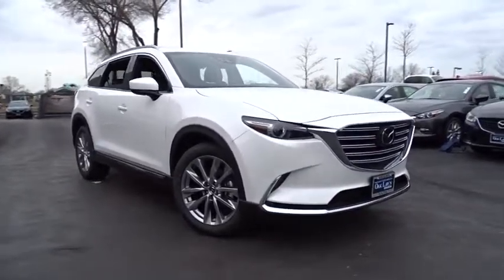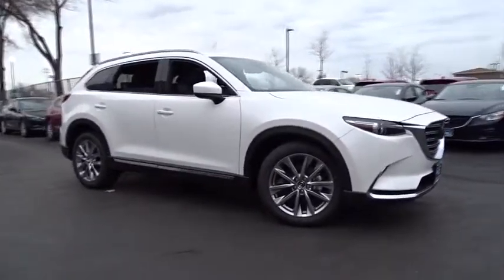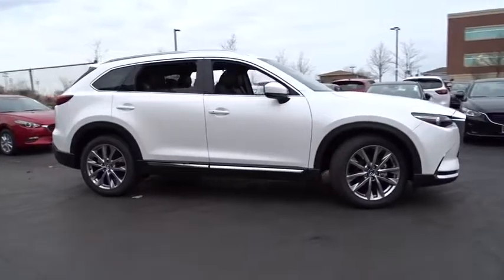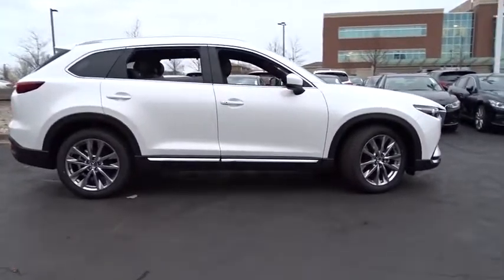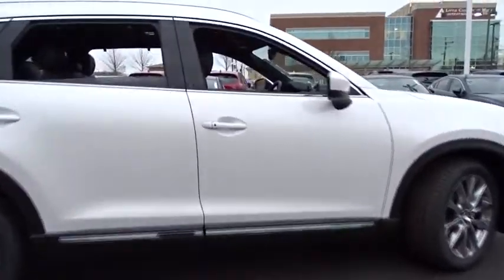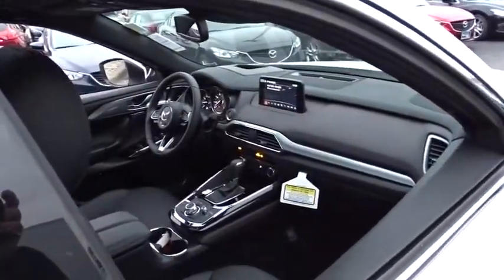2017 Mazda CX-9 Oak Lawn, Tinley Park, Downers Grove, Naperville, Countryside, IL M4312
2017 Mazda CX-9

6750 W. 95th St.

Radio Broadcast Data System Program Information,Fixed Antenna,Radio: AM/FM Sound System w/Bose Audio -inc: 12 speakers, Centerpoint 2.0 Surround technology, Audiopilot 2 noise compensation, Surroundstage signal processing, 8.0 color multi information touch-screen display, auxiliary audio input jack, 4 USB inputs, HD Radio and Bluetooth audio profile,Aha Internet Radio,Infotainment System Voice Command,Stitcher Internet Radio,Radio w/Seek-Scan, MP3 Player, Clock, Speed Compensated Volume Control and Steering Wheel Controls,2 LCD Monitors In The Front,Bluetooth Wireless Phone Connectivity,SIRIUSXM Satellite Radio -inc: 4-month subscription,Pandora Internet Radio,Wheels: 20 x 8.5J Aluminum Alloy,Power Liftgate Rear Cargo Access,Clearcoat Paint,Tires: P255/50R20,Front Fog Lamps,Steel Spare Wheel,Express Open/Close Sliding And Tilting Glass 1st Row Sunroof w/Sunshade,Fully Galvanized Steel Panels,Roof Rack Rails Only,Lip Spoiler,Deep Tinted Glass,Body-Colored Front Bumper w/Chrome Bumper Insert,Body-Colored Door Handles,Fully Automatic Projector Beam Led Low/High Beam Daytime Running Auto-Leveling Directionally Adaptive Auto High-Beam Headlamps w/Delay-Off,Chrome Grille,Compact Spare Tire Mounted Inside Under Cargo,LED Brakelights,Chrome Side Windows Trim and Black Rear Window Trim,Chrome Bodyside Moldings, Chrome Bodyside Cladding and Black Wheel Well Trim,Body-Colored Power Heated Side Mirrors w/Manual Folding and Turn Signal Indicator,Chrome Rear Bumper w/Chrome Rub Strip/Fascia Accent and Chrome Bumper Insert,Fixed Rear Window w/Fixed Interval Wiper, Heated Wiper Park and Defroster,Rain Detecting Variable Intermittent Wipers,Tailgate/Rear Door Lock Included w/Power Door Locks,Power Rear Windows, Fixed 3rd Row Windows and w/Manual Sun Blinds,Driver Seat,Digital/Analog Display,Full Carpet Floor Covering -inc: Carpet Front And Rear Floor Mats,Engine Immobilizer,Heated Front Bucket Seats -inc: 3 heat settings, 2 position memory setting, power 8-way adjustable driver seat w/power lumbar support and power 4-way adjustable front passenger seat,60-40 Folding Split-Bench Front Facing Manual Reclining Fold Forward Seatback Rear Seat w/Manual Fore/Aft,Air Filtration,Power Door Locks w/Autolock Feature,Navigation System,Interior Trim -inc: Aluminum Instrument Panel Insert, Piano Black/Aluminum Door Panel Insert, Piano Black Console Insert, Chrome And Metal-Look Interior Accents,Seats w/Leatherette Back Material,Cargo Space Lights,Systems Monitor,Delayed Accessory Power,Trip Computer,Leather/Metal-Look Gear Shift Knob,2 12V DC Power Outlets,Front Center Armrest and Rear Center Armrest w/Storage,Dual Zone Front Automatic Air Conditioning,Full Floor Console w/Covered Storage, Mini Overhead Console w/Storage and 2 12V DC Power Outlets,4 Seatback Storage Pockets,HVAC -inc: Console Ducts,Cargo Area Concealed Storage,Leather Trimmed Seats -inc: 1st and 2nd row outboard seating positions,Fade-To-Off Interior Lighting,Carpet Floor Trim,Full Cloth Headliner,Trunk/Hatch Auto-Latch,Glove Box,SMS Text Msg Audio Delivery & Reply,Distance Pacing,Manual Tilt/Telescoping Steering Column,Front Map Lights,E911 Automatic Emergency Notification,Power 1st Row Windows w/Front And Rear 1-Touch Up/Down,Compass,Redundant Digital Speedometer,Manual Anti-Whiplash Adjustable Front Head Restraints and Manual Adjustable Rear Head Restraints,Head-Up Display,Rear Cupholder,FOB Controls -inc: Trunk/Hatch/Tailgate,Gauges -inc: Speedometer, Odometer, Engine Coolant Temp, Tachometer, Trip Odometer and Trip Computer,HomeLink Garage Door Transmitter,Cruise Control w/Steering Wheel Controls,Rear HVAC w/Separate Controls,Proximity Key For Doors And Push Button Start,Front Cupholder,Outside Temp Gauge,Driver Foot Rest,Driver / Passenger And Rear Door Bins,Remote Releases -Inc: Power Cargo Access and Mechanical Fuel,Leather Steering Wheel,Driver And Passenger Visor Vanity Mirrors w/Driver And Passenger Illumination, Driver And Passenger Auxiliary Mirror,Remote Keyless Entry w/Integrated Key Transmitter, Illuminated Entry and Panic Button,Fixed 50-50 Split-Bench Vinyl 3rd Row Seat Front, Manual Fold Into Floor, 2 Manual and Adjustable Head Restraints,Day-Night Auto-Dimming Rearview Mirror,Battery w/Run Down Protection,Axle Ratio: 4.411,Hydraulic Power-Assist Speed-Sensing Steering,Front And Rear Anti-Roll Bars,Towing w/Trailer Sway Control,4-Wheel Disc Brakes w/4-Wheel ABS, Front Vented Discs, Brake Assist, Hill Hold Control and Electric Parking Brake,19.5 Gal. Fuel Tank,Permanent Locking Hubs,GVWR: 5,816 lbs,150 Amp Alternator,Transmission w/Driver Selectable Mode,Multi